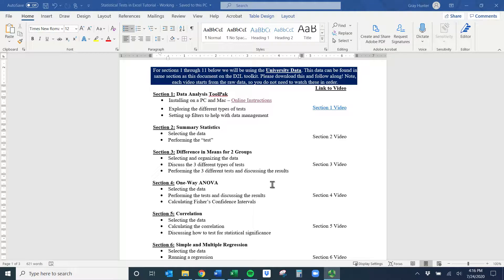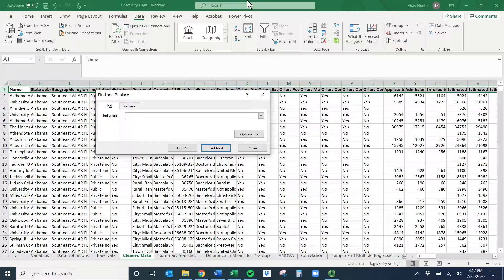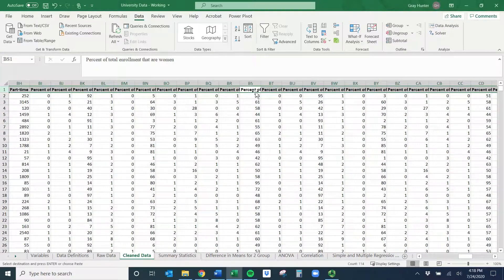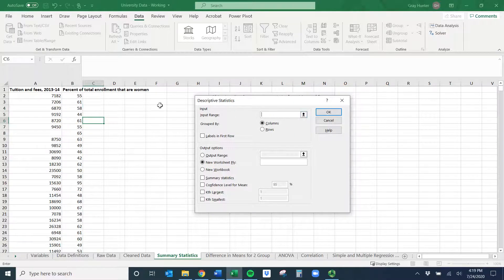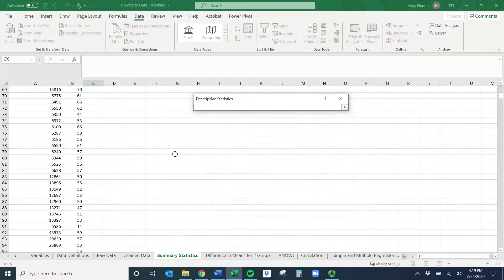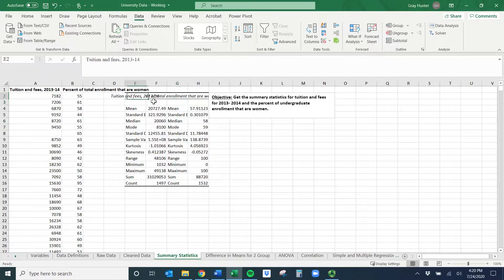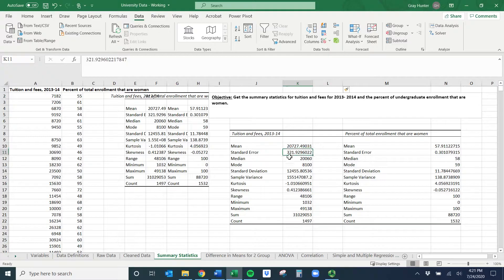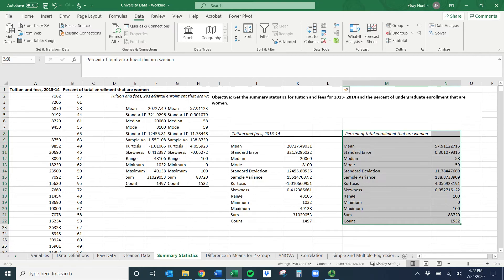Summary/Descriptive Statistics using the Data Analysis ToolPak in Excel.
An overview of how to obtain the Descriptive Statistics for a variable or variables using the Data Analysis ToolPak in Excel.

If you are interested in following along with the data in the video, go click here to access it insert link